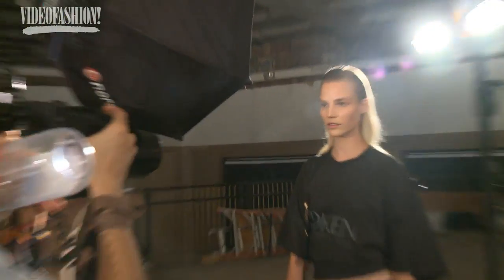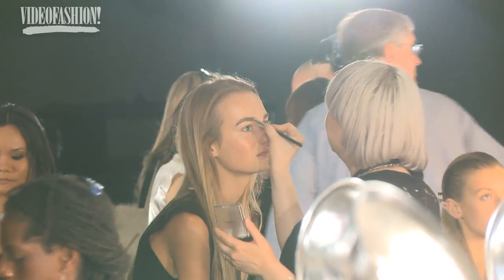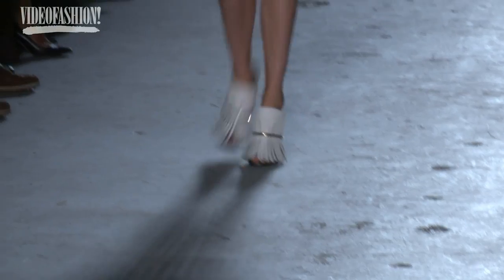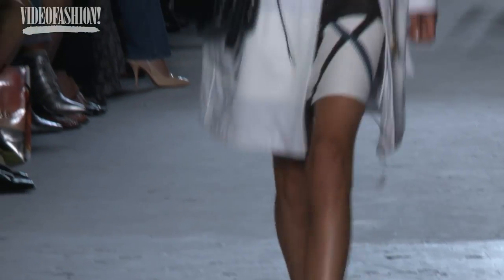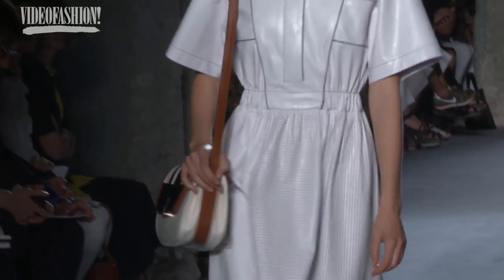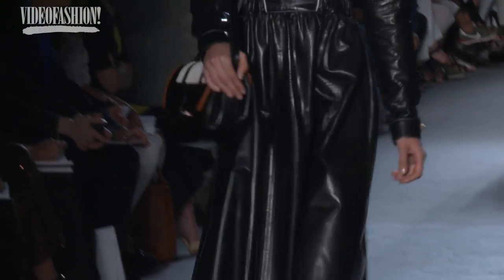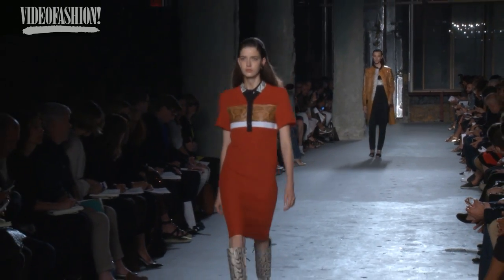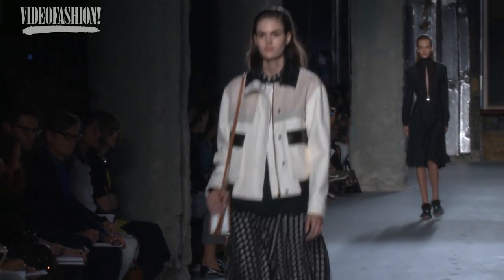Proenza Schouler Spring/Summer 2015 - NYFW | VF NEWS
Videofashion interviews the designers behind Proenza Schouler about their take on American sportswear in their Spring/Summer 2015 collection!